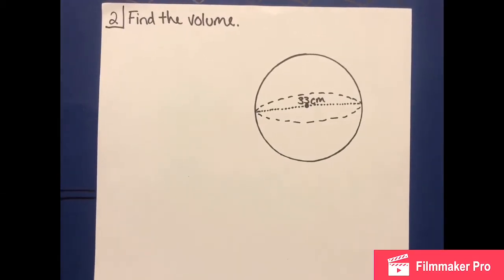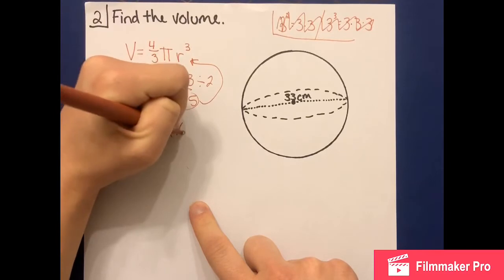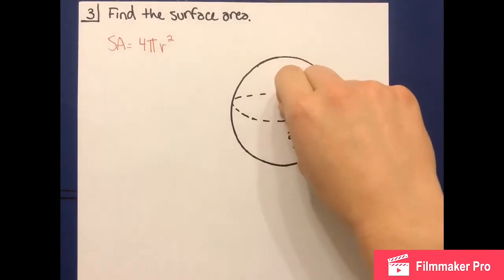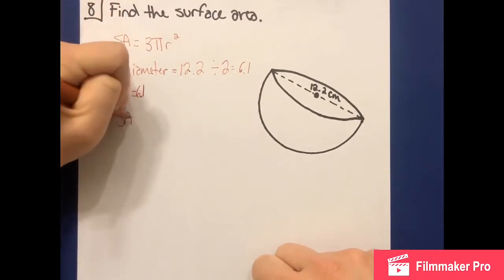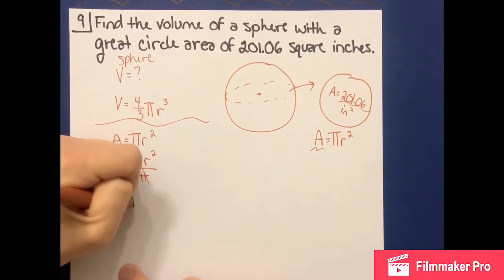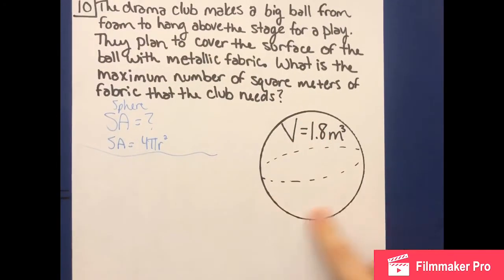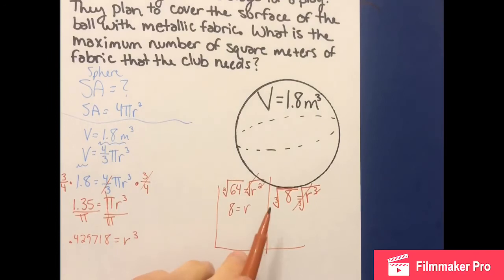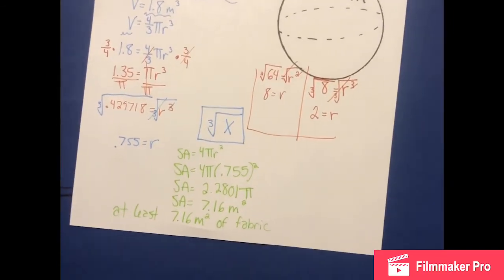11.10 Lecture (ft. an orange)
Good luck with the video!